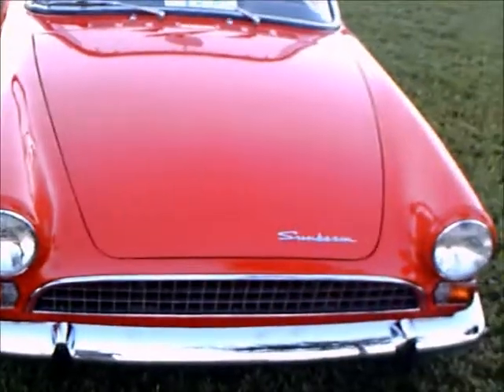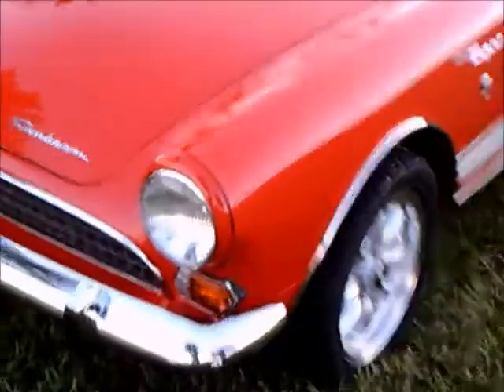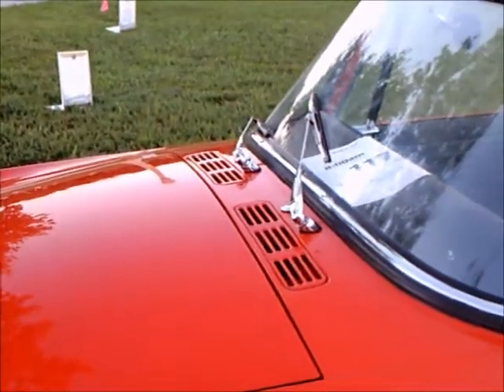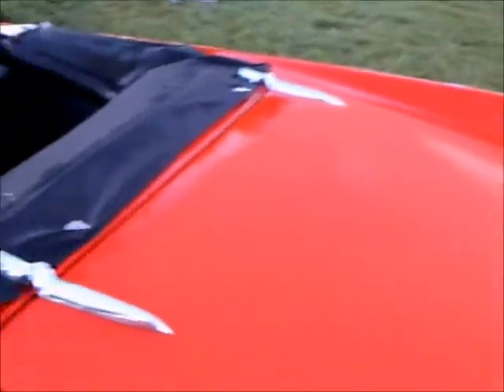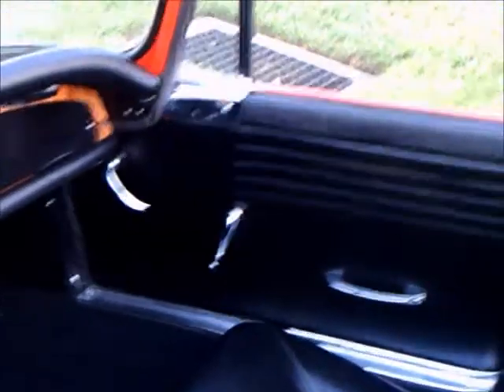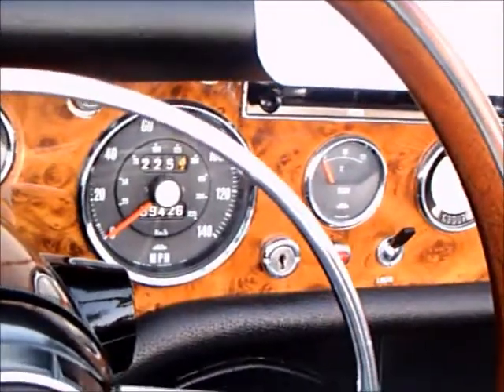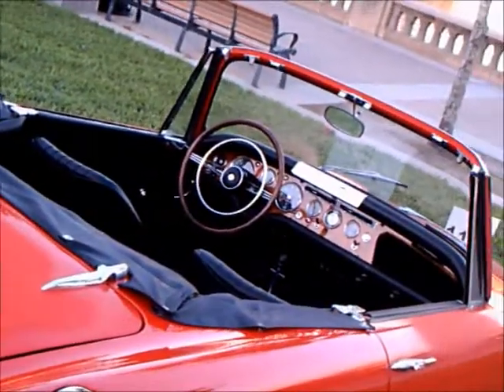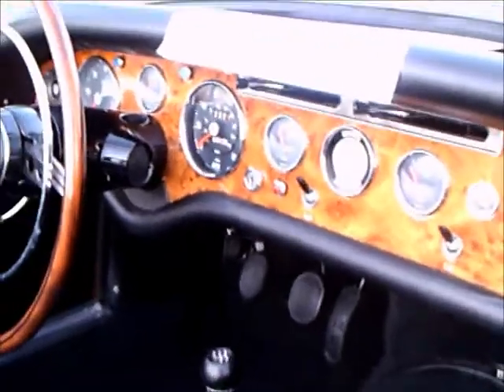1967 Sunbeam Tiger Red LakkMirror102113b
I never tire of videoing the famous Tiger!  Carroll Shelby had a hand in designing the car, fitting at first a 260 c.i. Ford V8, and then later, a 289 c.i. Ford V8 (Series II) into what essentially was a Sunbeam Alpine from Rootes Motors.  To add to the confusion, Rootes had the car assembled at Jensen Motors.  Even more bizarre, Chrysler bought a controlling share of Rootes stock, so the resulting Tigers, with Ford V8s were sold at Chrysler dealers!  I think this ably demonstrates the chaos of the automotive industry at the time!  The resultant Ford engine at a Chrysler dealer's showroom could not continue, so production was cancelled in 1967 when the supply of Ford V8s was exhausted.  A great car, well balanced!  Thanks to Wikipedia for many of the information!